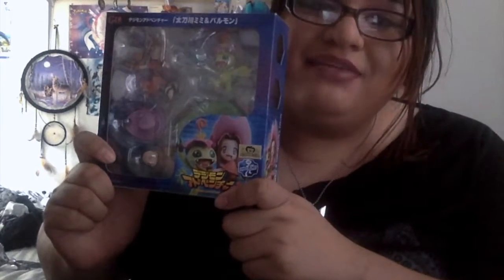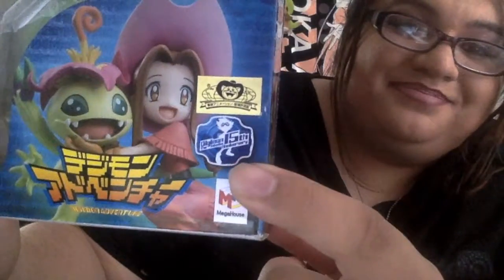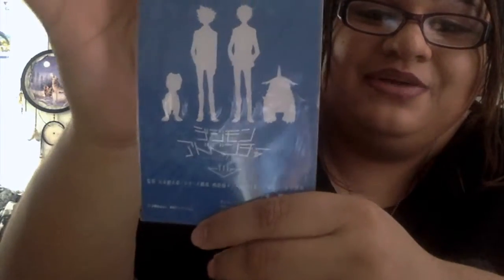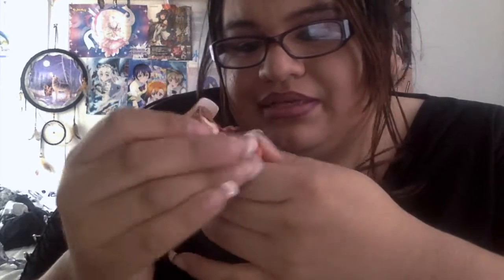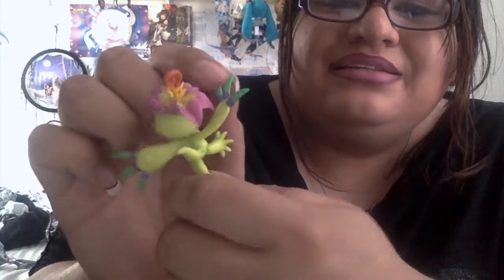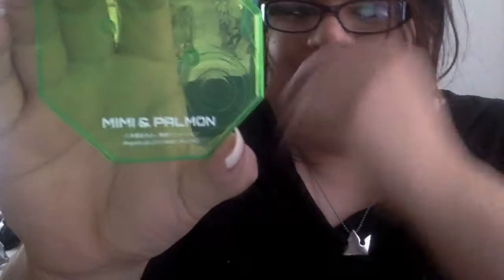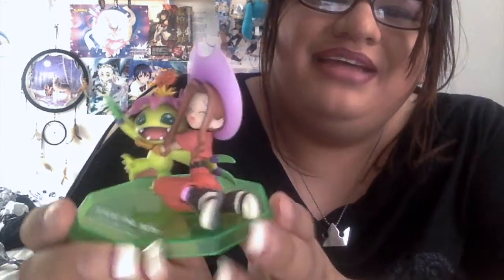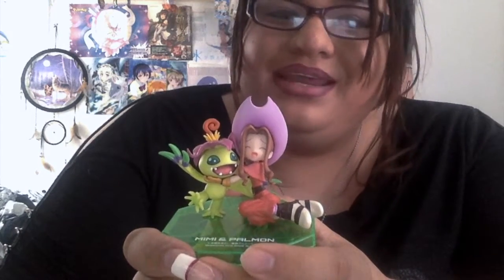Mimi and Palmon Unboxing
hay guys i have an unboxing of mimi and palmon figure from mega house i hope you guys enjoy it and let me know if u have any songs you like me to put on my next video thank you ^.^ music by Ariana Grande, Love Me Harder, Kana Nishino,Distance And Yuna Ito, Alone Again